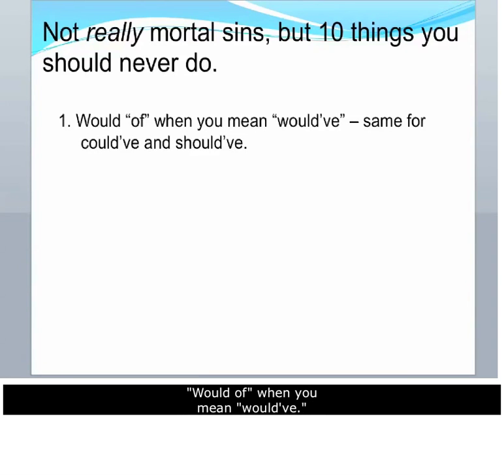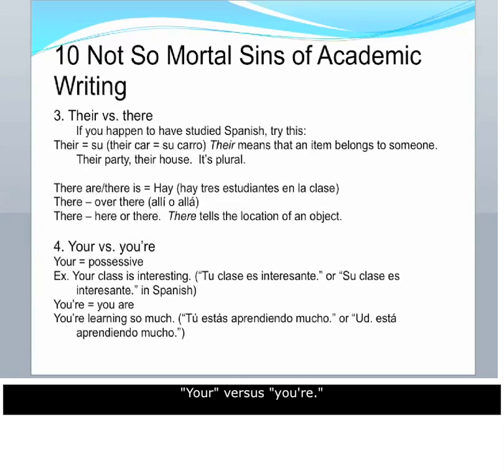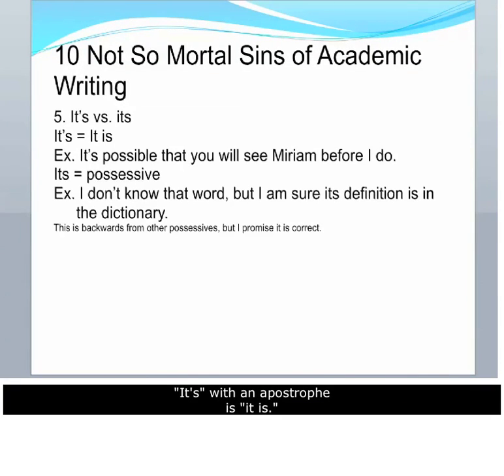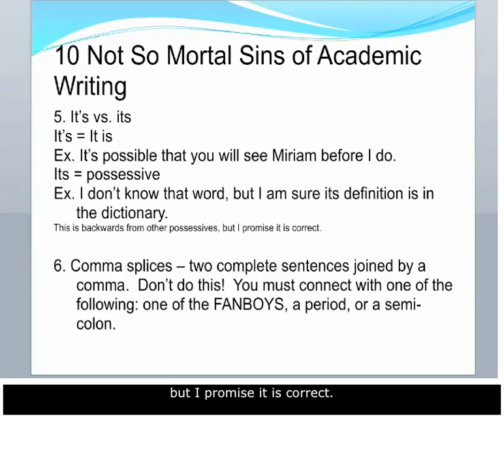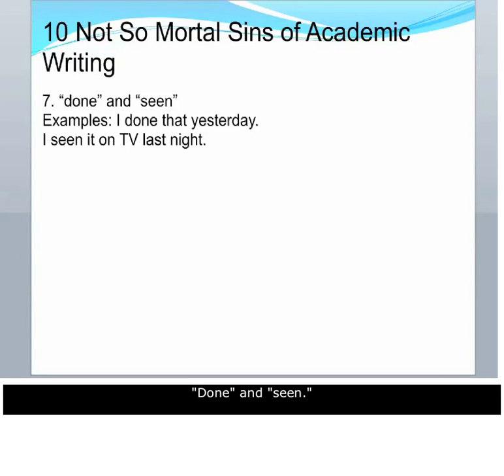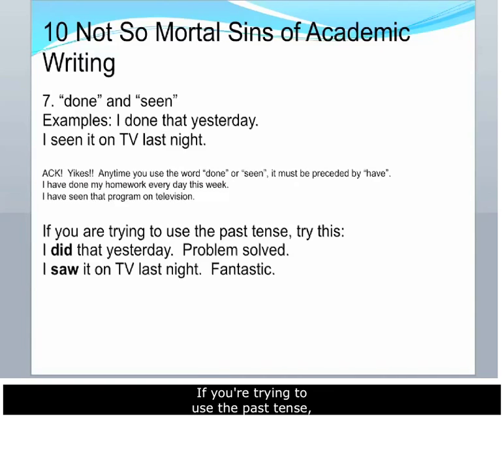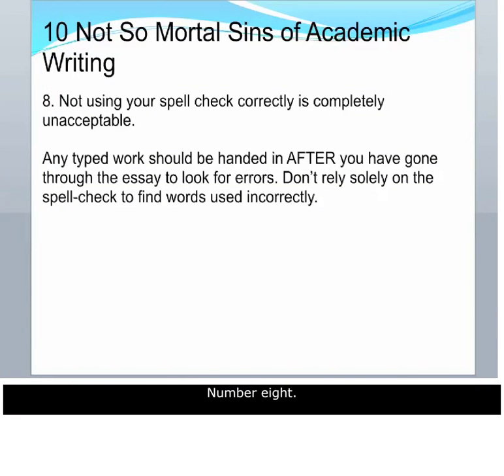Mortal Sins of Academic Writing